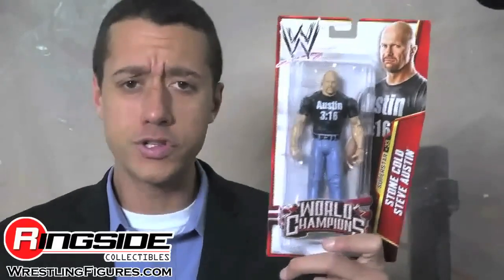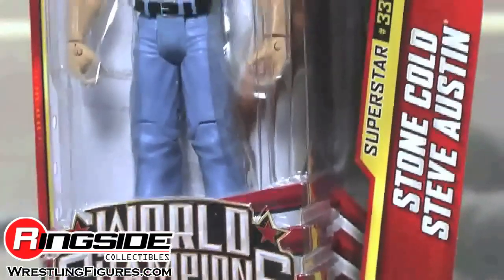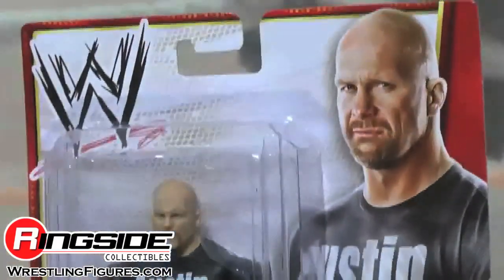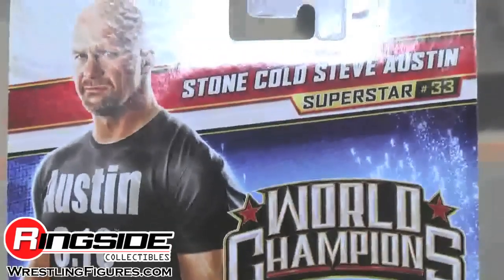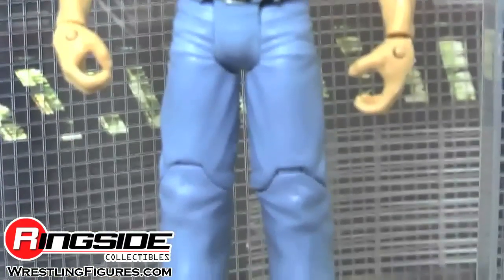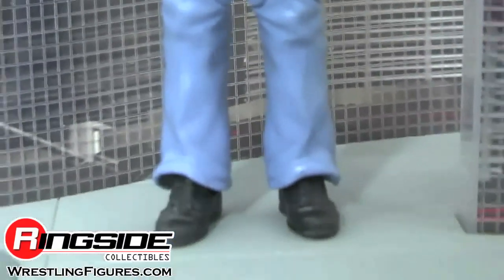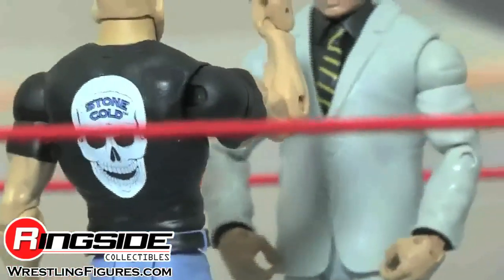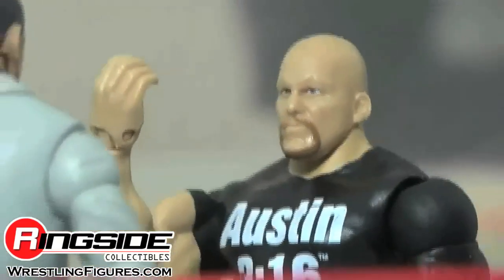Stone Cold WWE Series 29 (World Champions) Mattel Toy Wrestling Action Figure RSC Figure Insider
Watch in HD!! Ringside Collectibles Figure Insider takes a look at the Stone Cold Steve Austin WWE Series 29 (World Champions) Toy Wrestling Action Figure by Mattel, available Use discount code YOUTUBE to take 10% off your purchase!